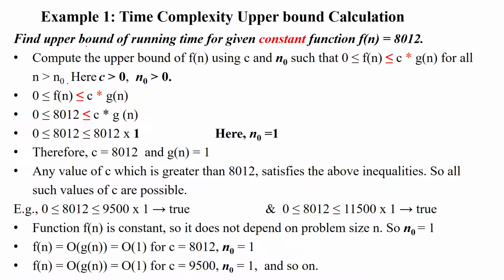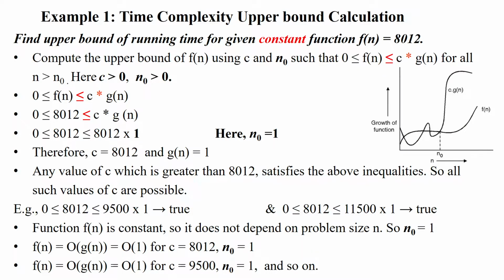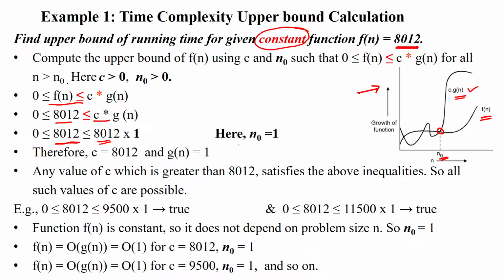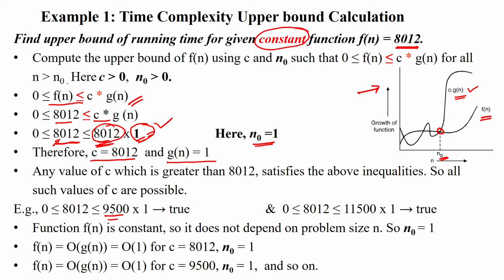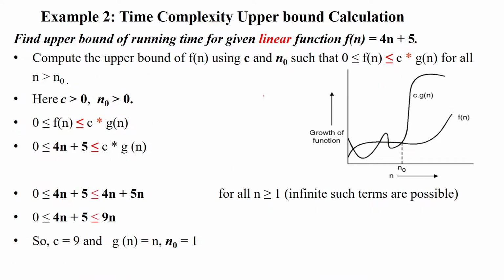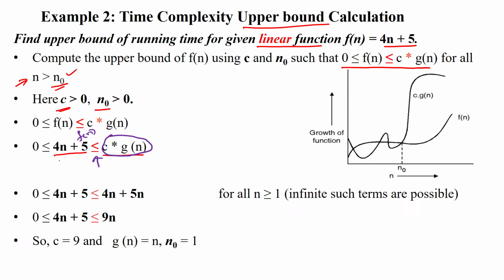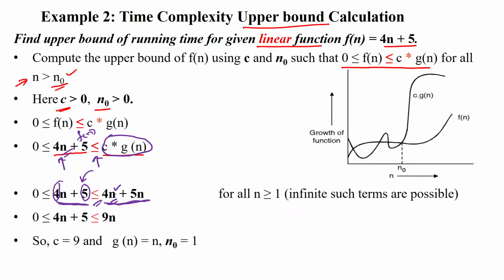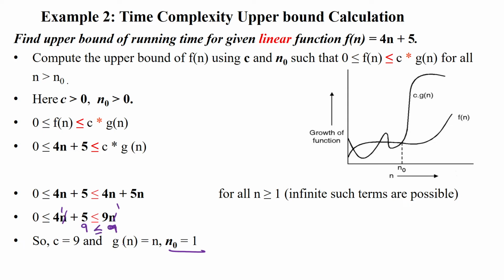03a Calculate the upper bound of the running time of the Constant Function, Linear function f(n)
Calculate the upper bound of the running time of the Constant Function,  Linear function f(n)